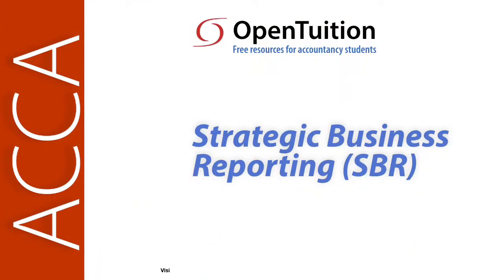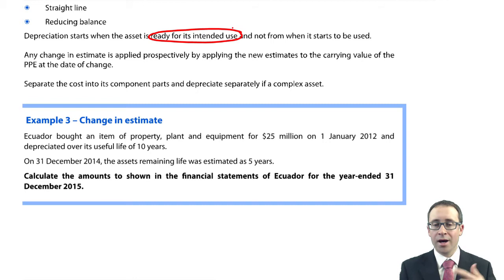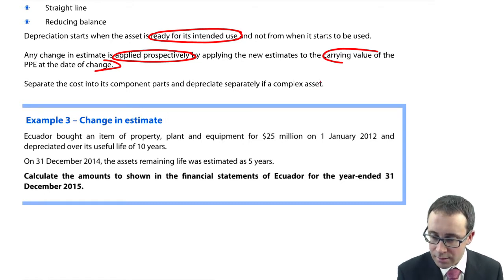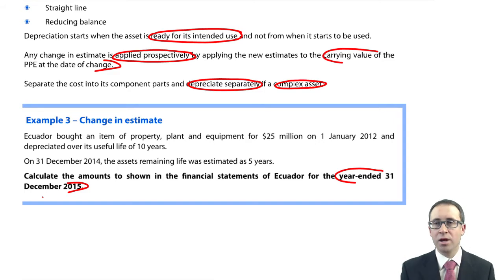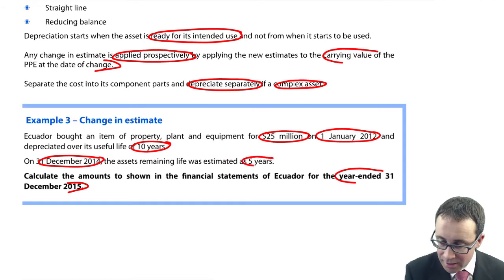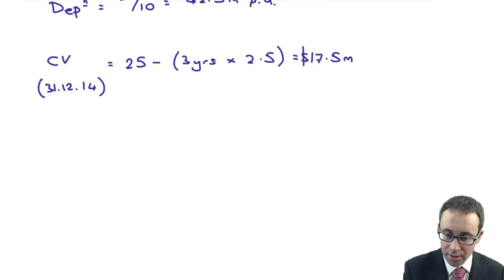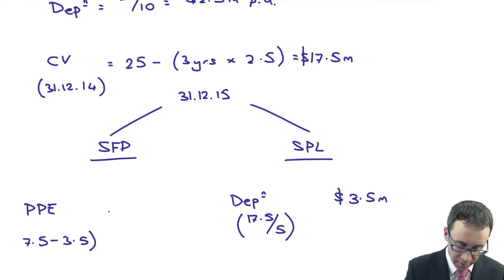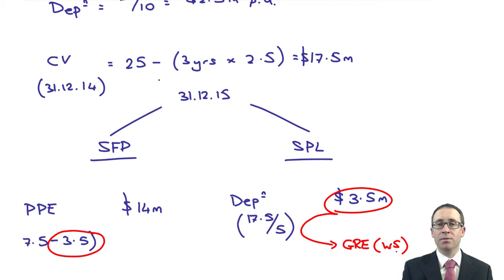IAS 16 - Depreciation - ACCA (SBR) lectures